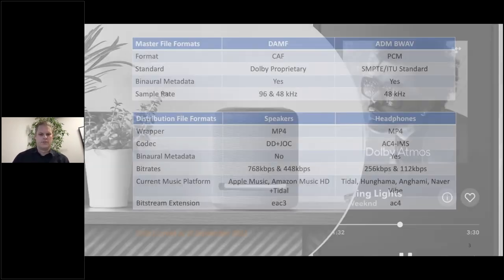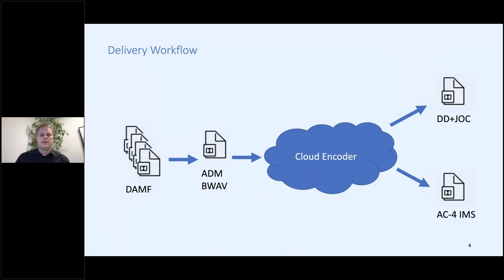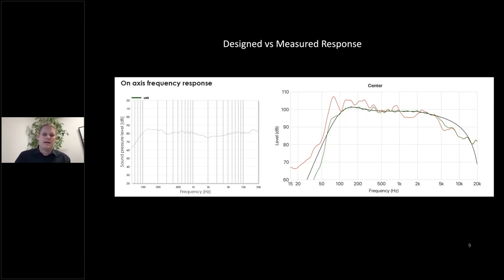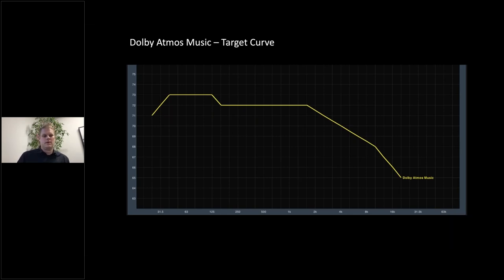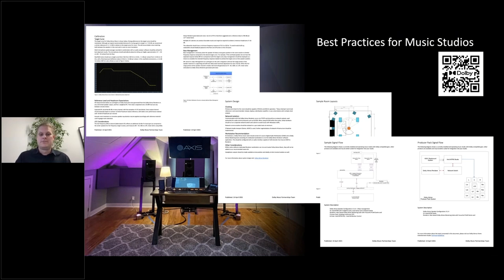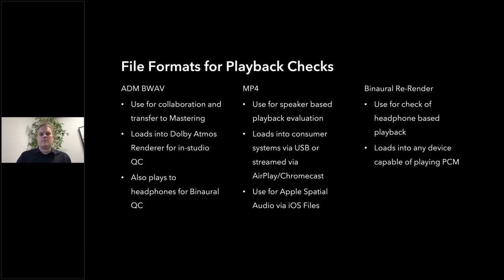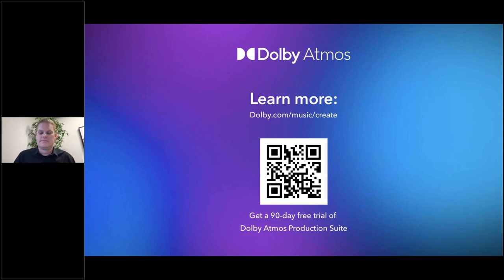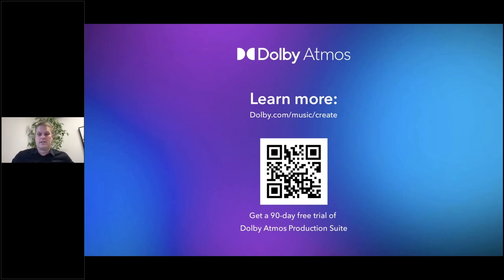Dolby Atmos Mixing Techniques | Dolby Atmos Music Creation Webinar Series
Dolby's Ceri Thomas provided an in-depth look at Dolby Atmos mixing techniques, including headphone and speaker translation, mixing to the Dolby Atmos music target curve, and the Dolby Atmos renderer version 3.7.

About Dolby:
Dolby transforms the science of sight and sound into spectacular experiences. Through our innovative research and engineering, we develop breakthroughs that we share with the world through collaborations that span artists, businesses, and consumers worldwide. These breakthroughs deliver incredibly vivid experiences in the cinema, at home, at work, and on the go — experiences so lifelike that people feel as if they’ve been transported into a cinematic story or a pulsing sphere of music, a distant conference room or an action-packed game. In both entertainment and communications, through audio and imaging, we give everyone the power to see, hear, and feel the spectacular.